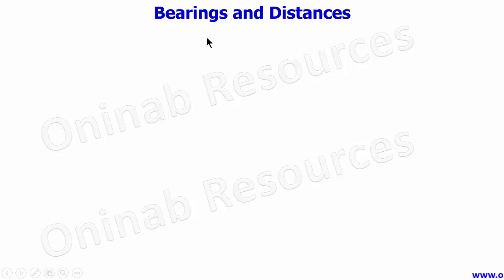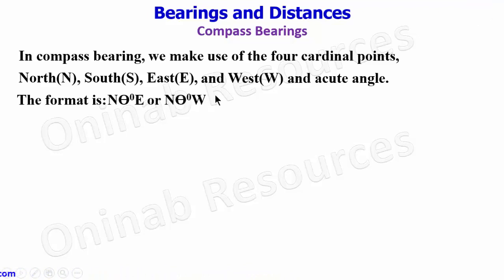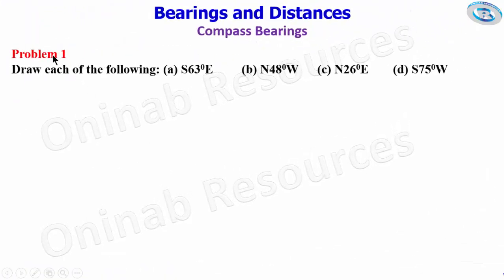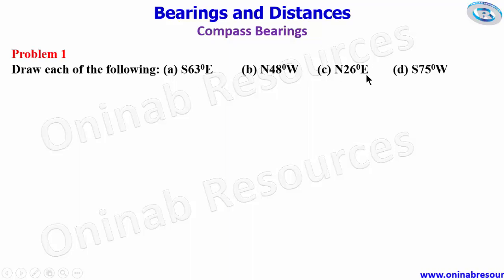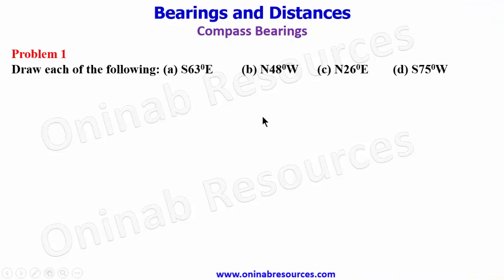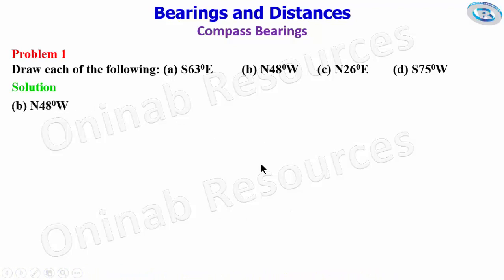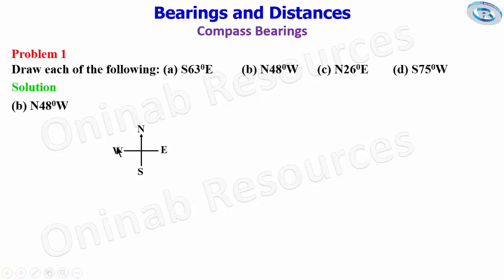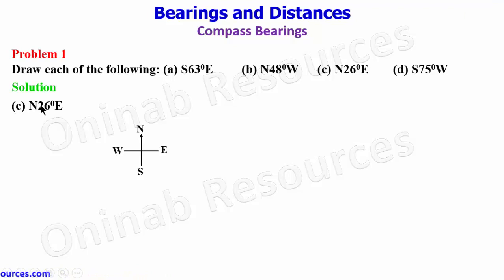Bearings and Distances: Compass Bearing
This video covers compass bearing, i.e make use of the the four cardinal points for locating places.
Check the link below to the playlist on Bearings and Distances